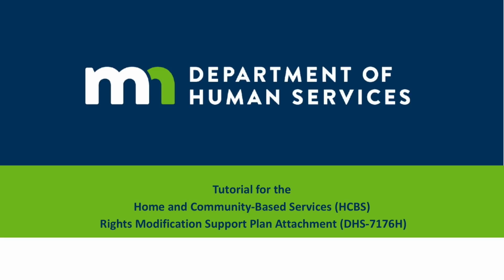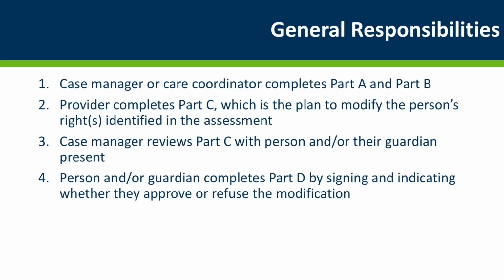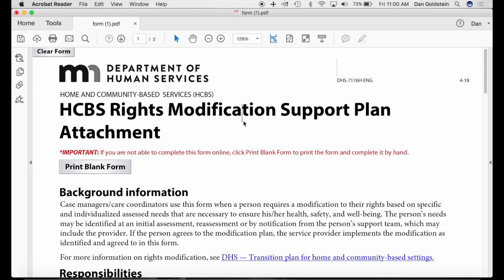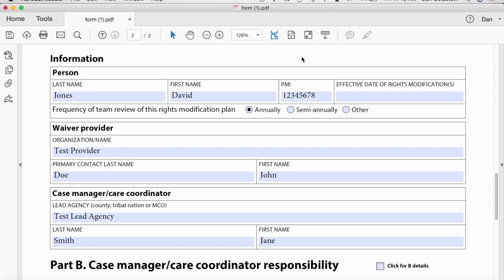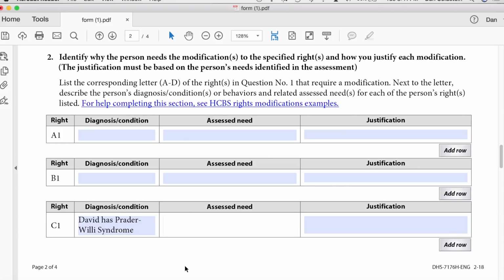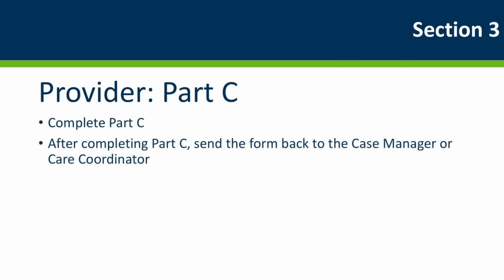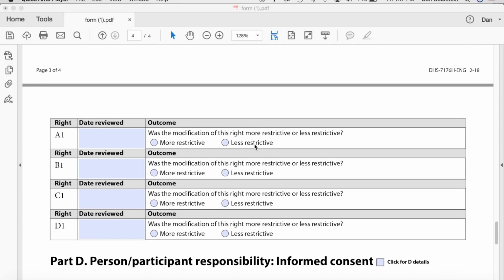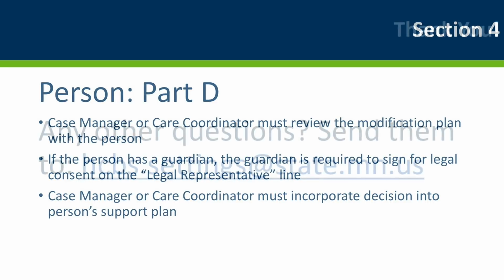Tutorial for the HCBS Rights Modification Support Plan Attachment (DHS-7176H)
To access the form, go to the following URL and type “7176H” in the search field

Section 1: How to use this form – 4:25
Section 2: Case Manager and Care Coordinator: Parts A and B – 7:31
Section 3: Provider: Part C – 14:43
Section 4: Person: Part D – 18:16